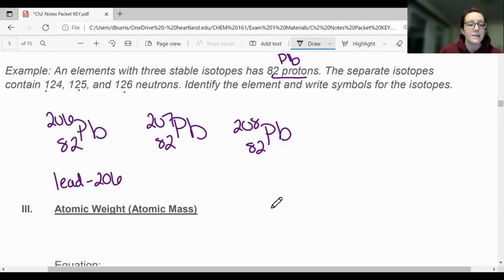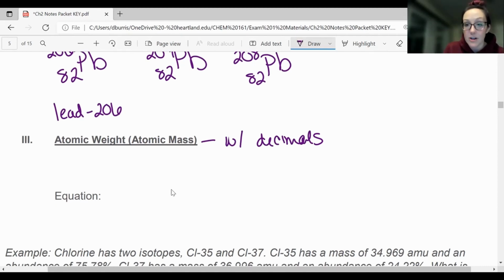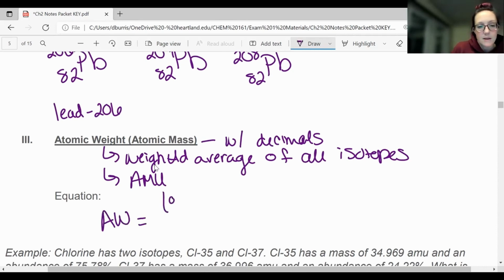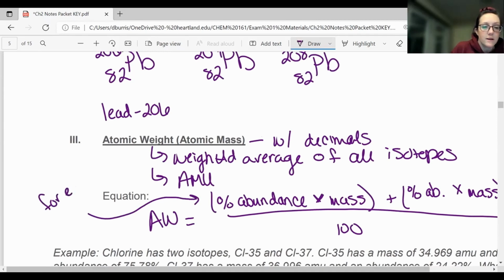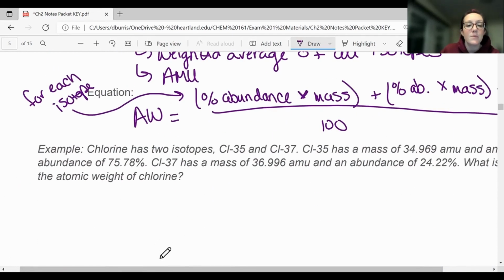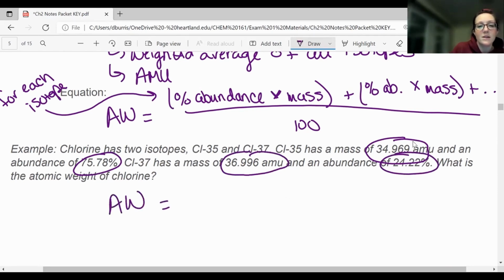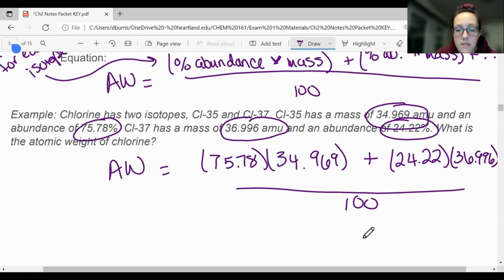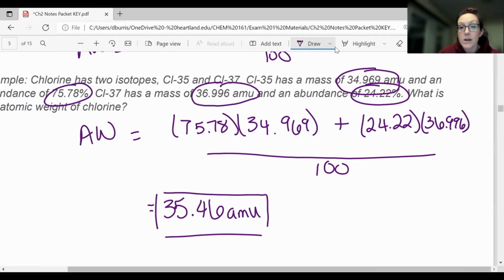2.4 Atomic Weight Atomic Mass